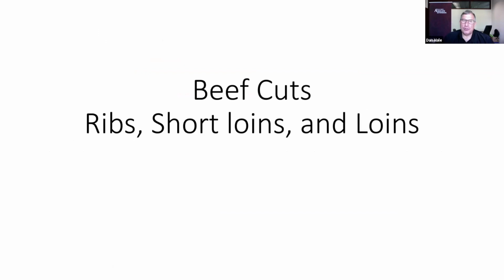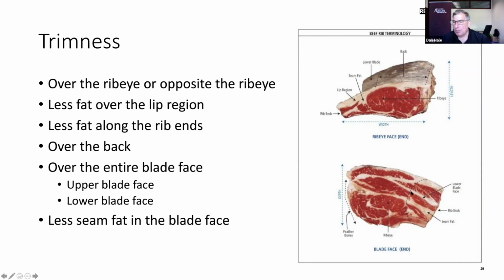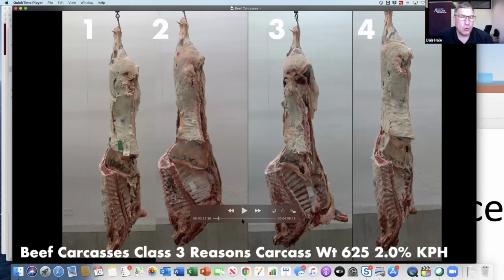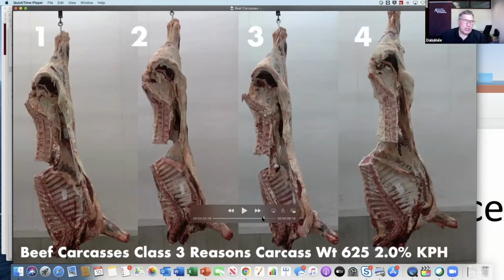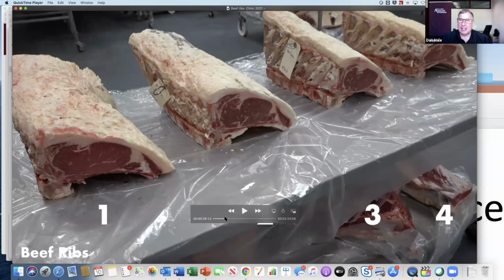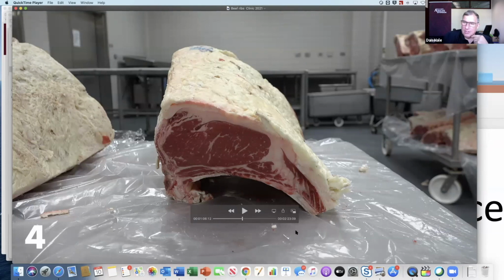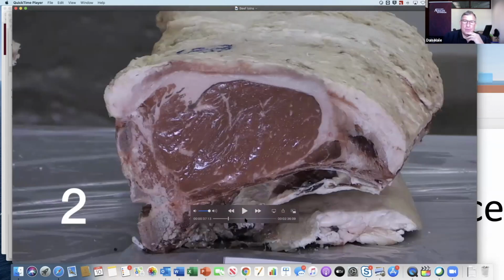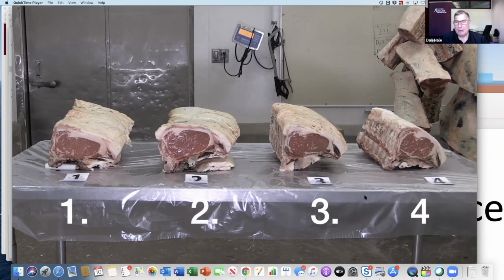03 Beef Quality Classes Carcass and Cuts Meat judging clinic 2021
These videos are produced by the Texas A&M AgriLife Extension Service for those interested in learning about meat judging, evaluation, and grading. Videos teach the judging of meat and meat products including beef carcasses, pork carcasses, beef and pork wholesale cuts, lamb carcasses, retail cut evaluation and retail cut identification.  Often college students and those students in 4H and FFA youth programs participated in meat judging contests.